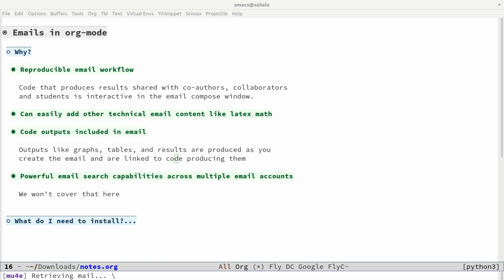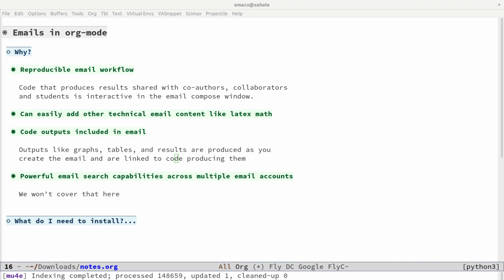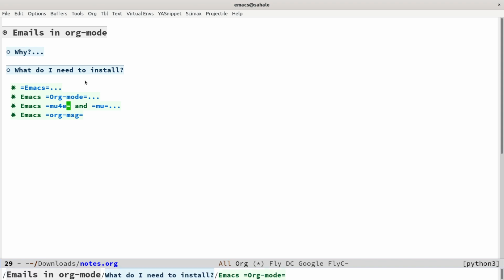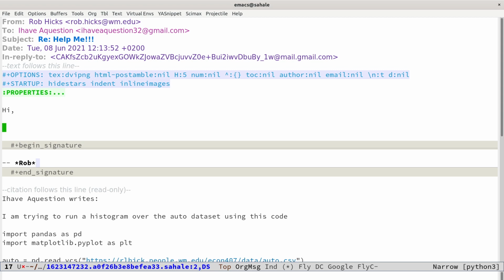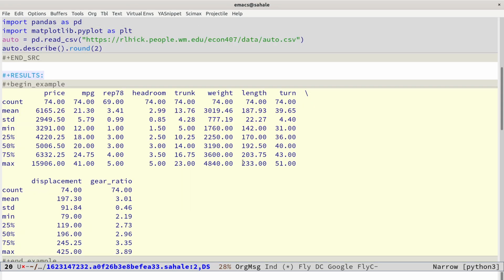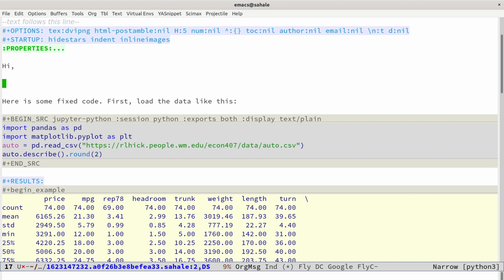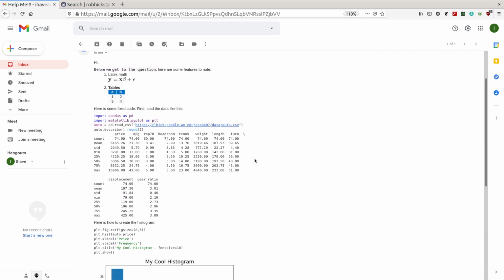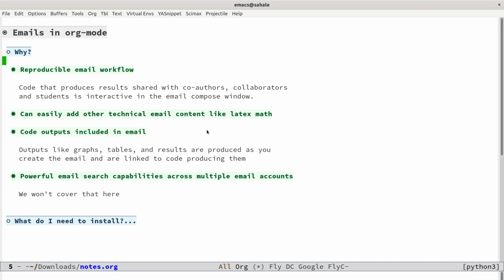Interactive emails in Emacs with Org-mode, mu4e, and org-msg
This video shows how Emacs using the org-mode, mu4e, and org-msg packages allows for writing rich interactive emails that can include code, code execution, latex math and other org-mode features for writing emails. While other videos cover how to use mu4e to leverage the org-mode task list or how to leverage mu4e's awesome search capabilities, this one is all about how to write technical emails where you want to include and execute code in the mail composition buffer.